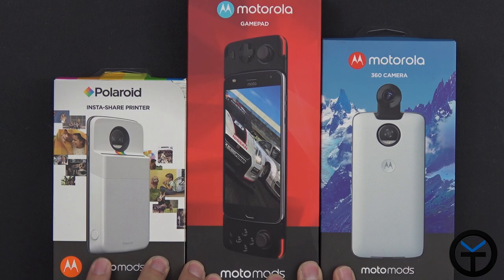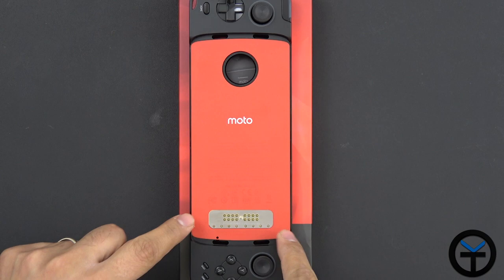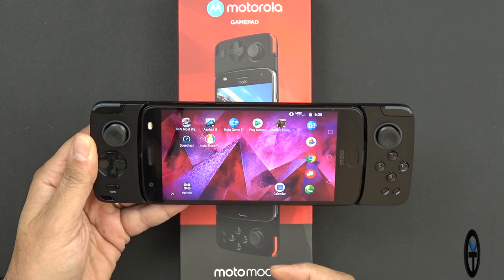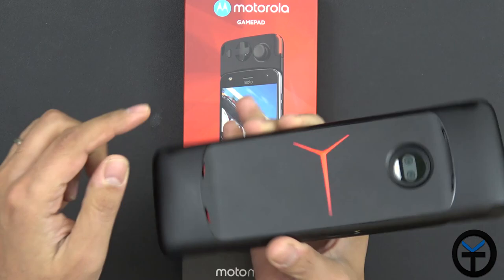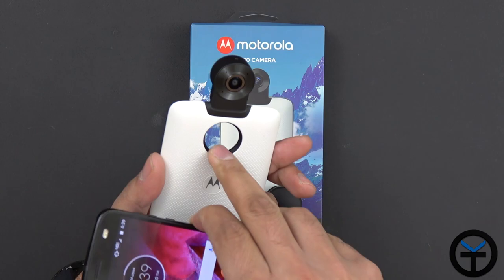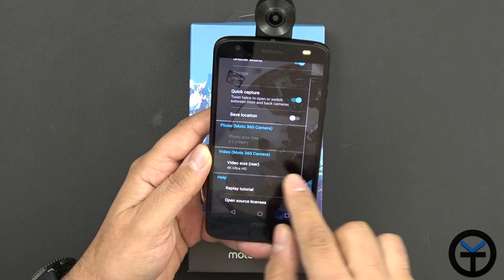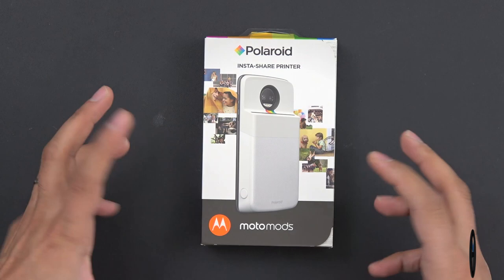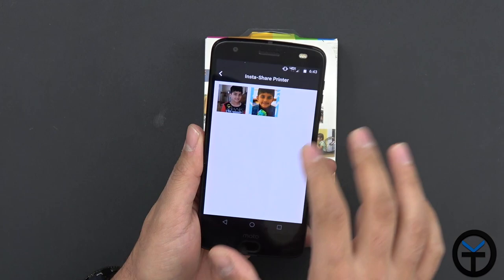Motorola Z2 Force / Z2 Play Moto Mods Review ( Insta Share Printer , Gamepad , 360 Camera ) Verizon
the best part of the modular system that Lenovo and Motorola did for the Z 2 Force and the Z2 Play is make the mods compatible with both devices from this year and the Z play and Z Force. its simple and fun, and you have so many option to customize your Phones.

Hope you enjoy the video review.

B&H Dealzone:

Amazon Daily Deals: